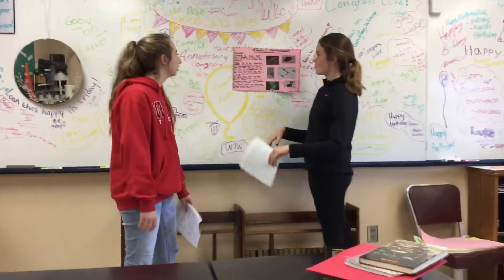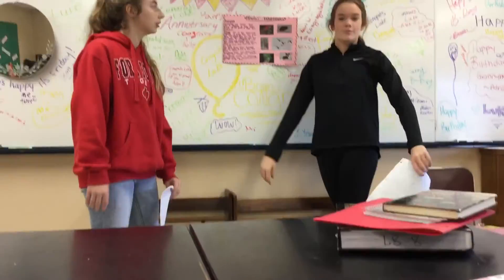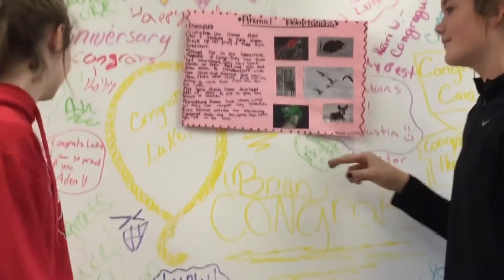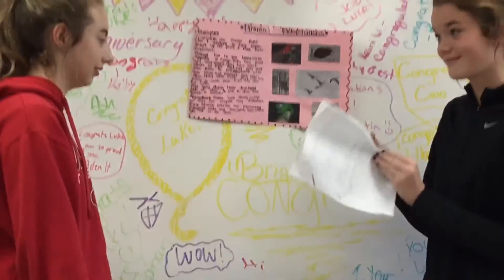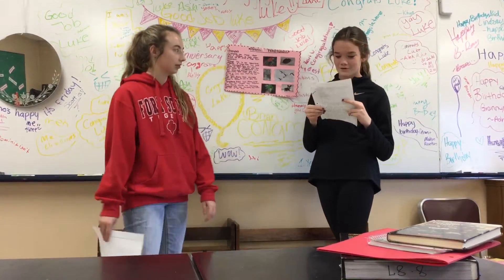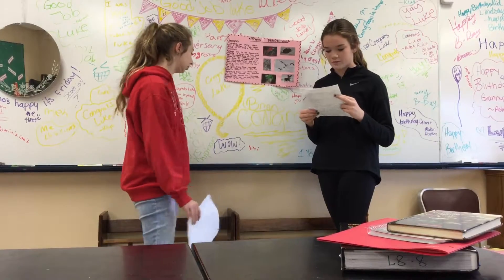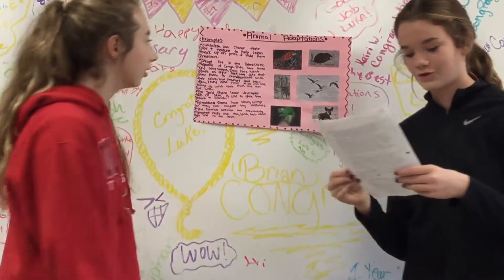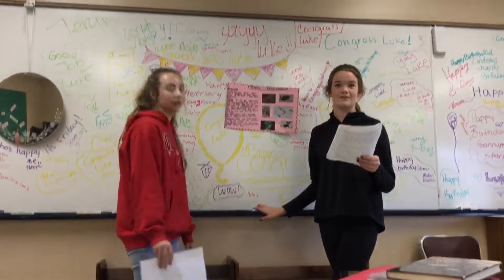Animal adaptation presentation part one